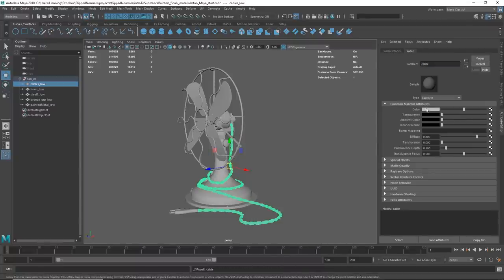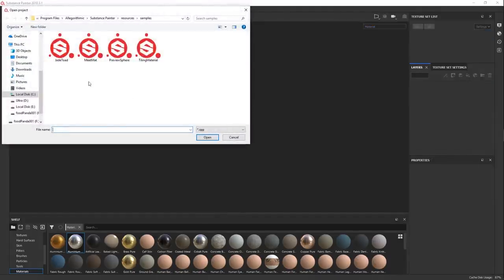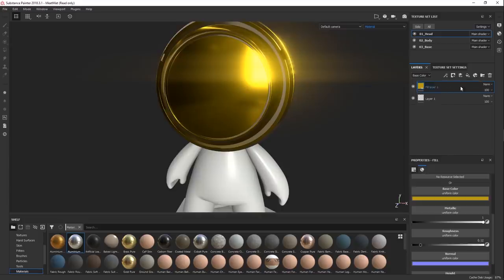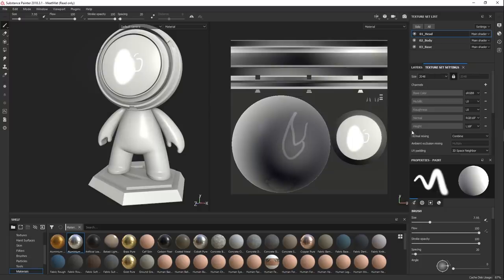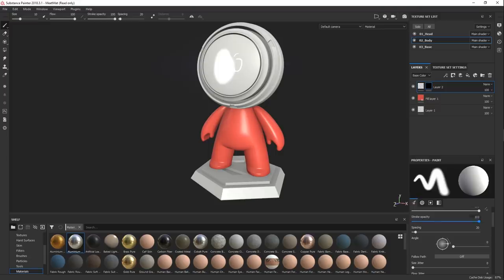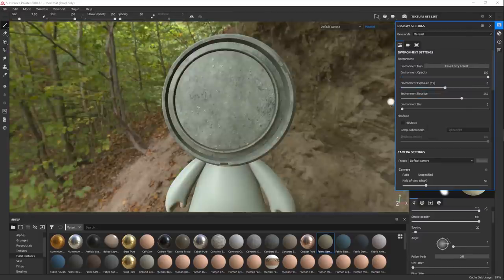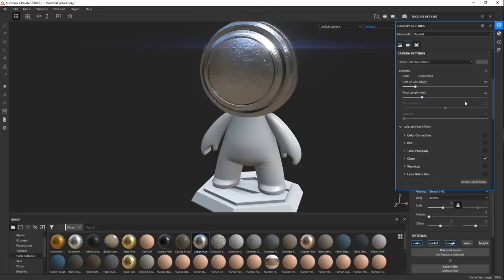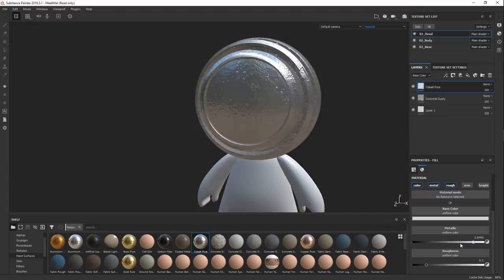Introduction to Substance Painter - Free Chapter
Learn everything you need to know about Substance Painter in our new series: Introduction to Substance Painter!